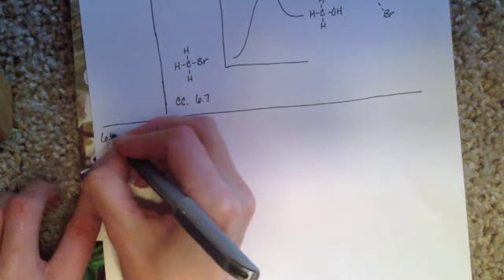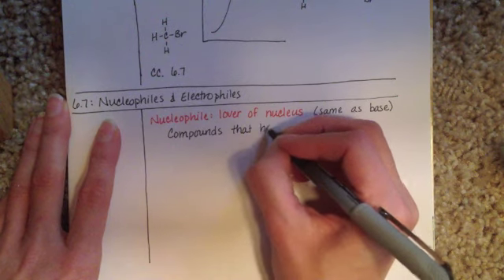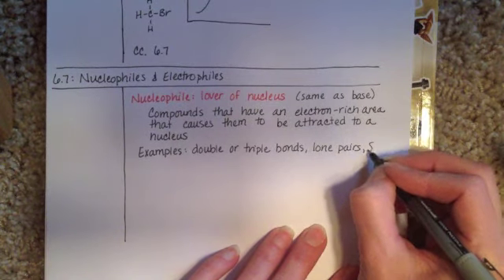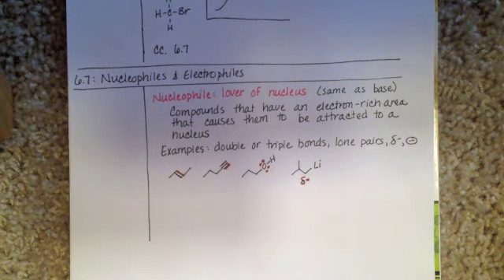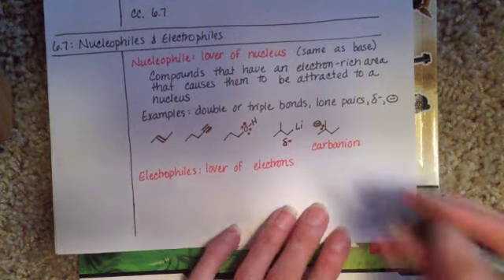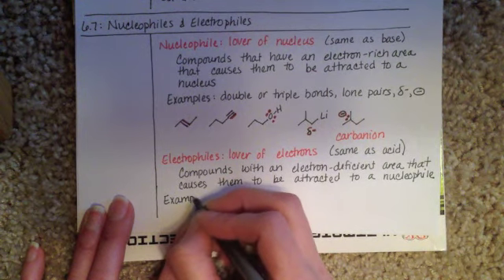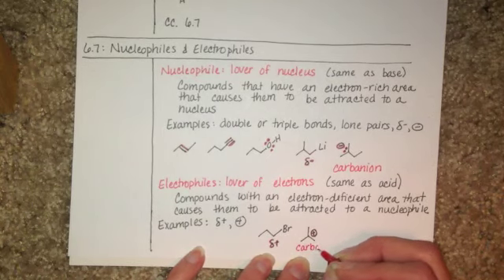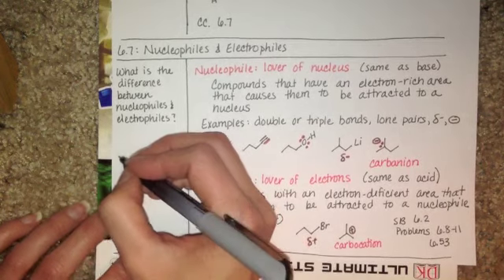Nucleophiles and Electrophiles